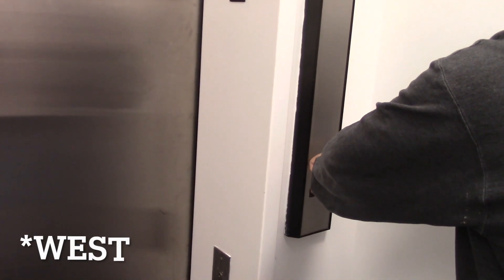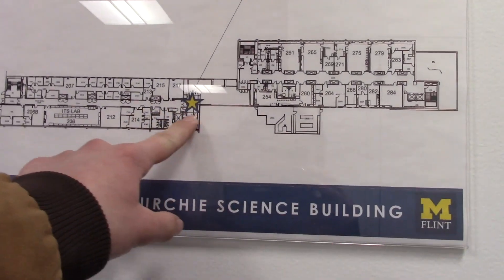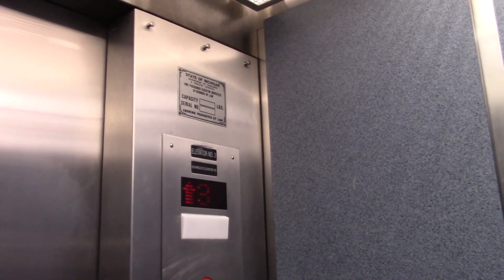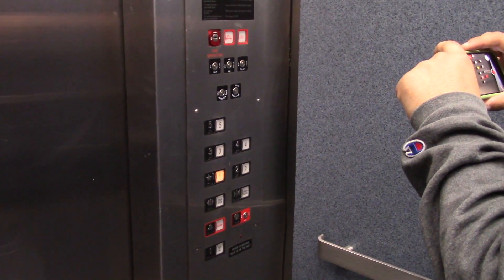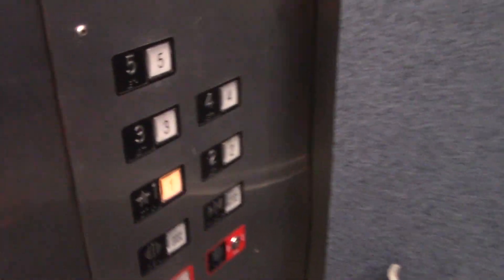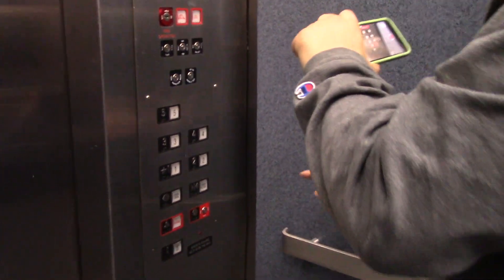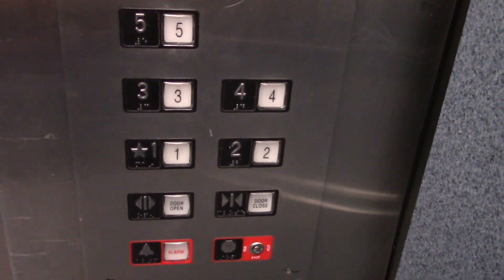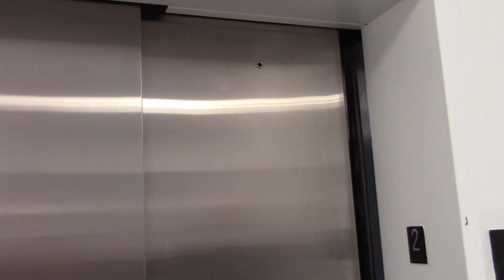Schindler Hydraulic Elevator - William R. Murchie Science Bldg. (West), UM-Flint, Flint MI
Recorded 23 February 2024, featuring Dakota L.

This one I am kind of unsure on. It was installed in 1988, I believe by Westinghouse, and the modded sometime in the 90s by Schindler, using Innovation fixtures. Just a guess. Either way it's not terrible.